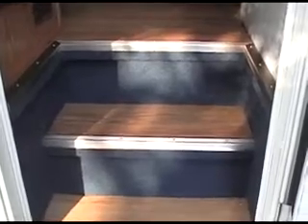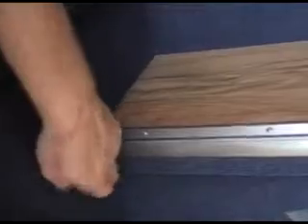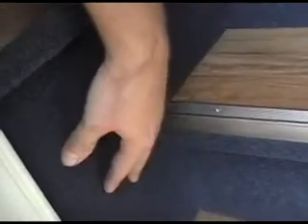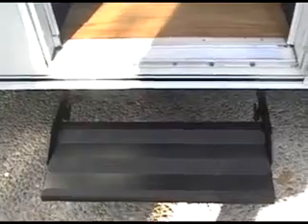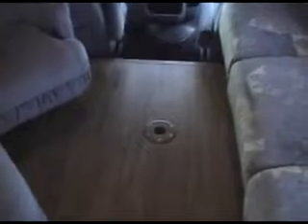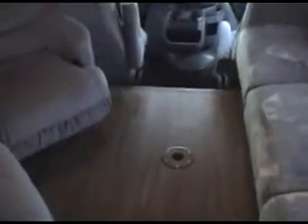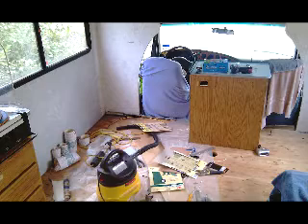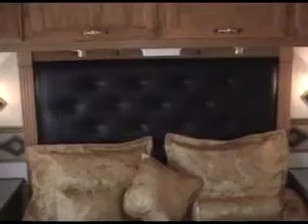Flooring Part 2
Renovation of a 1997 Fleetwood Tioga Class C RV